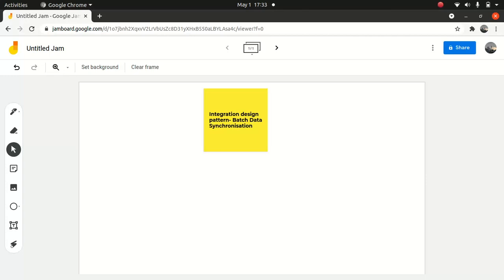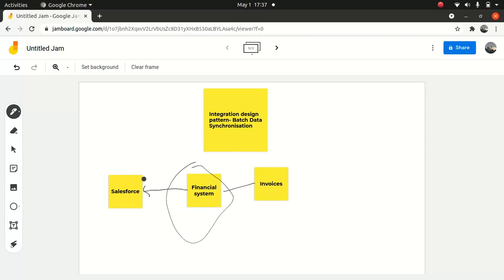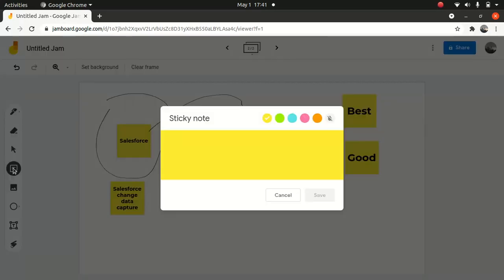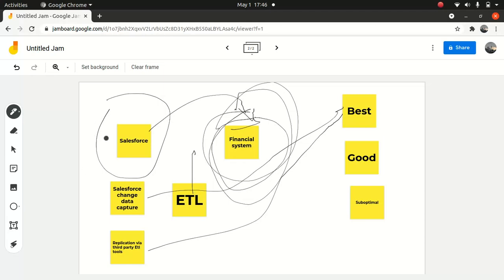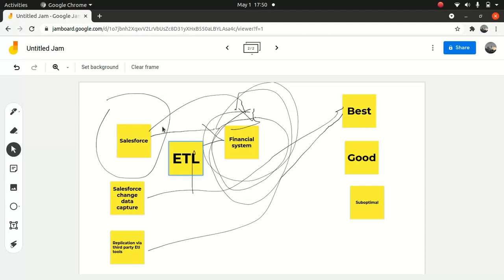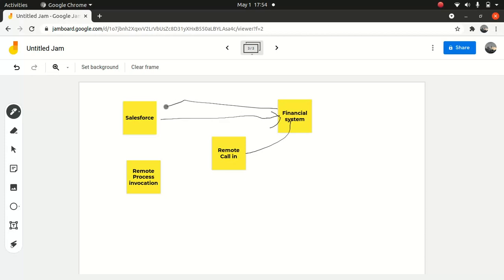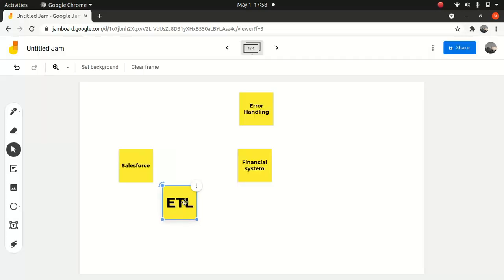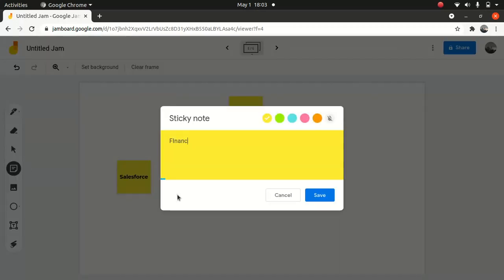Salesforce Integration series-Batch data synchronization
This tutorial will teach you about Batch data synchronization
Salesforce ETL tools